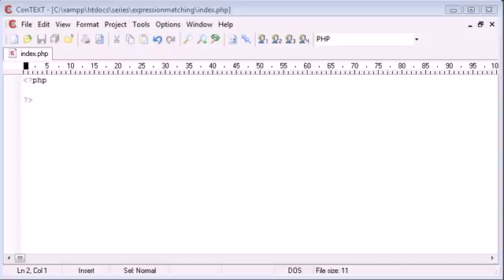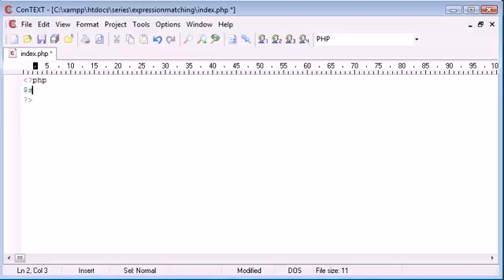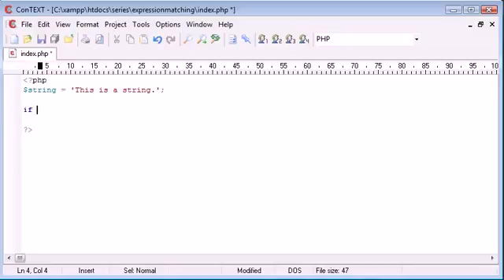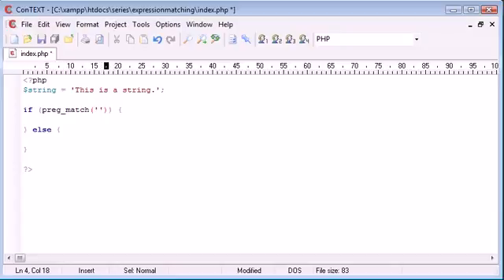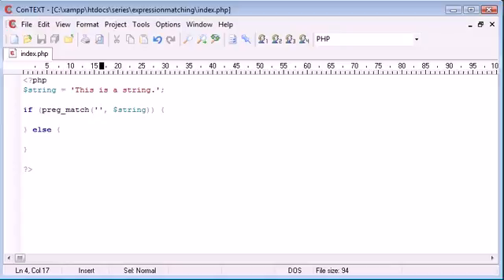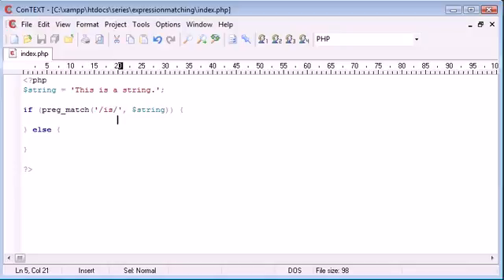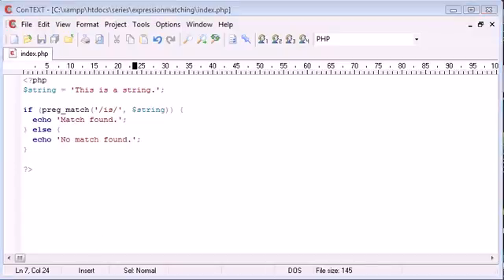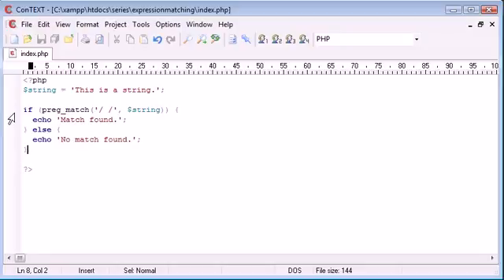Beginner PHP Tutorial 44 Expression Matching ‏